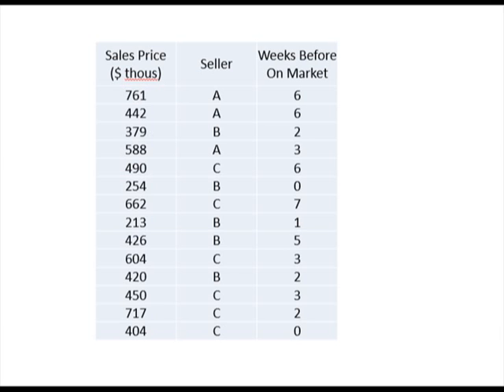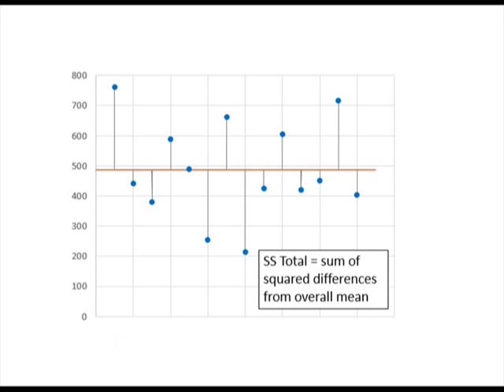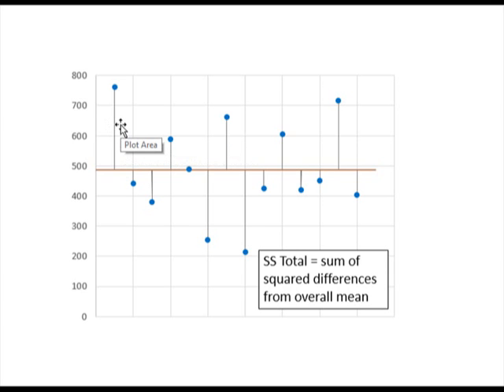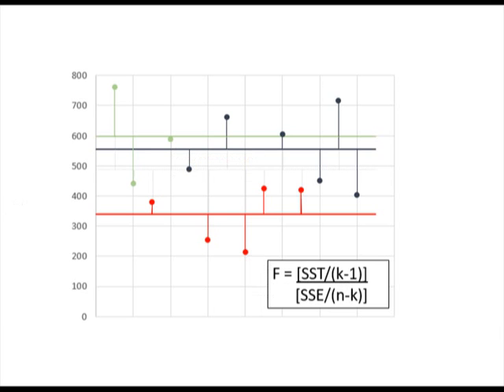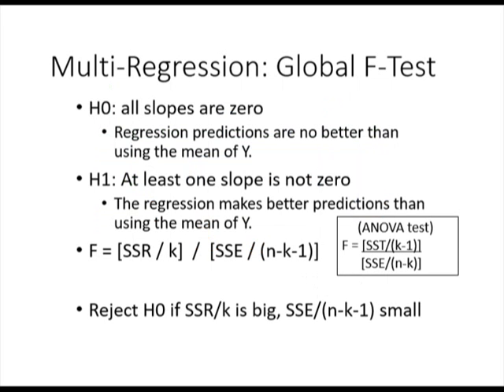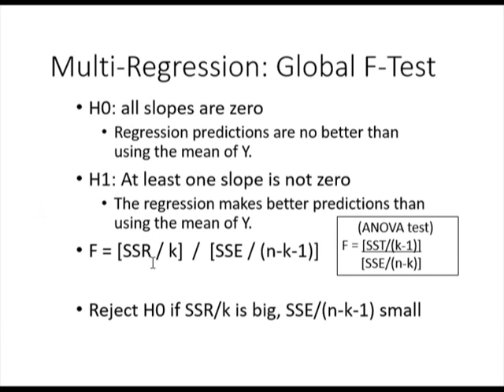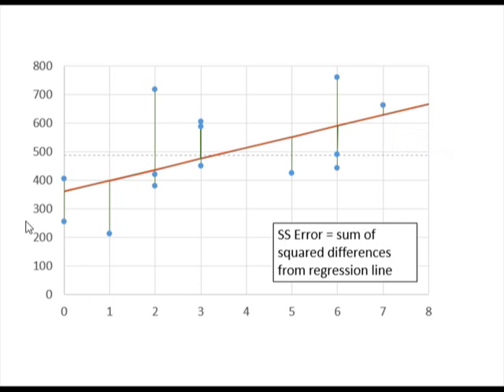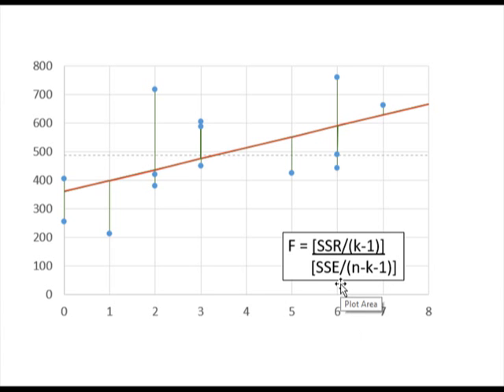What's an F? The intuition of what an F-statistic is measuring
There are other F-tests, such as the test for equal variance.  This shows what the one-way ANOVA F-stat and the global F-test (multi-regression) F-stat calculations represent.